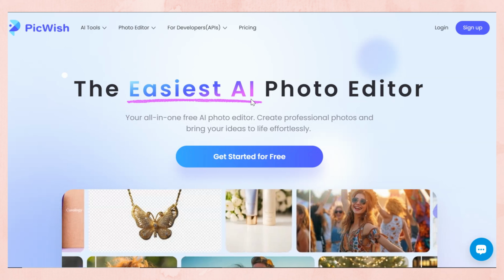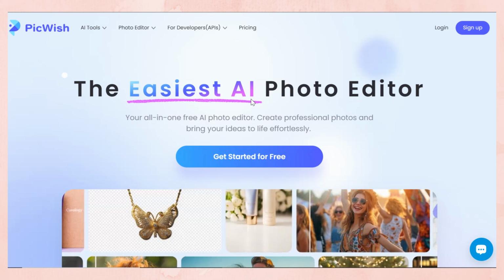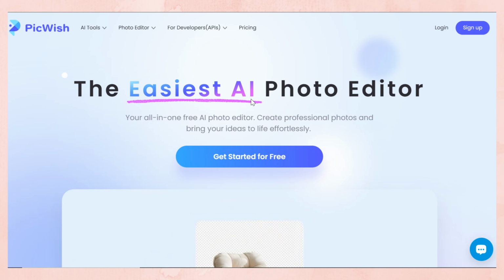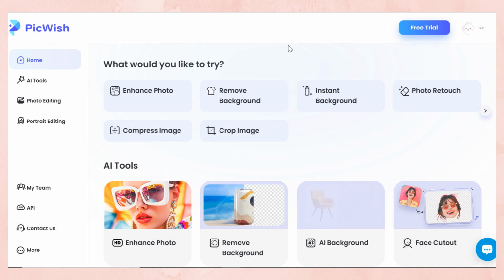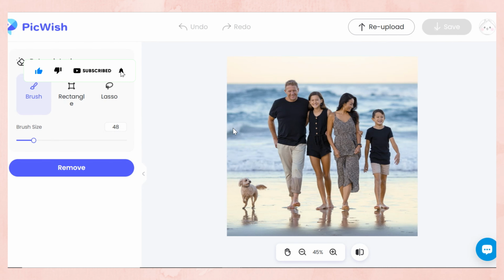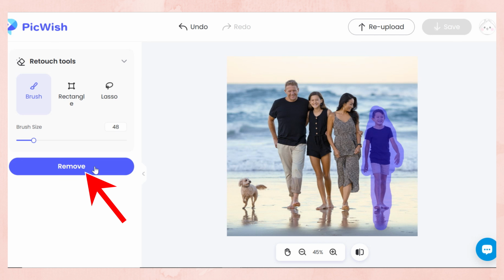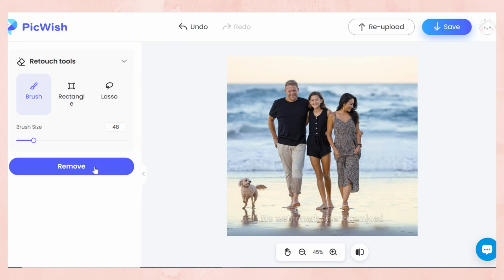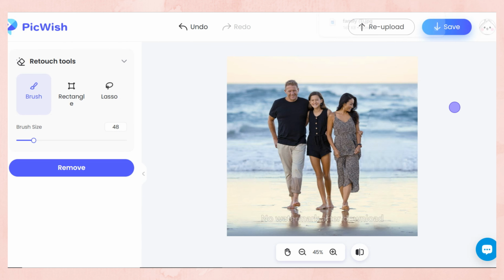How To Remove A Person From A Photo | Erase People From Picture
Today, I'm going to show you how to remove a person from a photo in just a few simple steps!

If you’re looking for a way to delete or erase a person from a picture in a minute, I’ll walk you through an AI tool that makes it super simple.

Today in this video I am going to remove a boy and a dog from a picture.

Removing a person from a photo is to using editing tools or software to erase someone from an image, leaving the rest of the picture intact.

This can be done to enhance the composition, focus on the main subjects, or adapt the photo for different uses.

Sometimes, an unintentional person may appear in a photo, which can be distracting. Removing them can make the photo look cleaner and more professional.

Removing individuals can help maintain privacy, especially if you plan to share the image publicly.

Using an AI tool you can quickly remove a person or any other unwanted object, creating a polished final image tailored to your needs.

🔶STEPS🔶
To remove a person from a photo,
1. Open picwish.com on your computer or mobile web browser.
3. From the left side of the screen, find and click on "Photo Editing."
4. Find and click on "Photo Retouch."
5. Find and select the image from which you want to remove a person or object.
6. To remove any object from the picture, first select the Brush tool from the left side.
7. Mark the area you want to delete.
8. Once selected, click the "Remove" button.
9. Click the Save button at the top right and select "Free Image" from the dropdown.

Now your picture is downloaded, and you can view it in your downloads folder.

This Video Includes:
⟡app that can remove person from photo
⟡how to remove people from photos
⟡how to delete someone from a photo
⟡how to erase people from pictures
⟡how to edit people out of photos